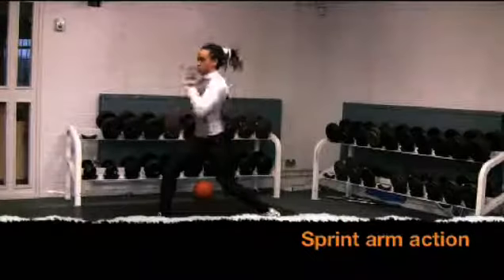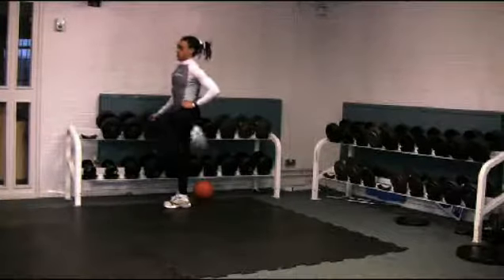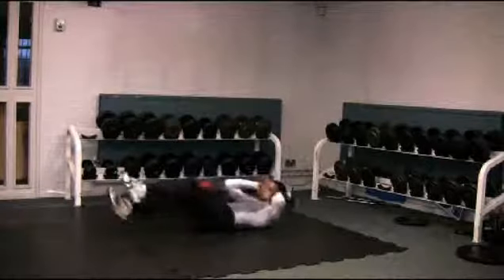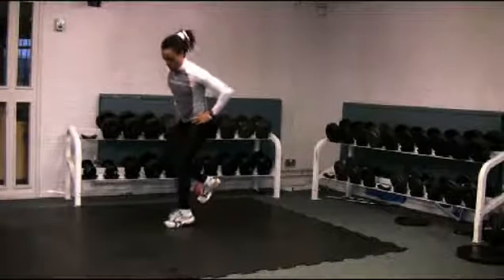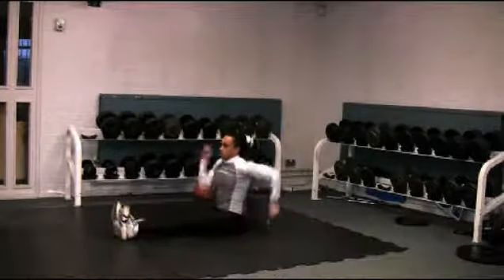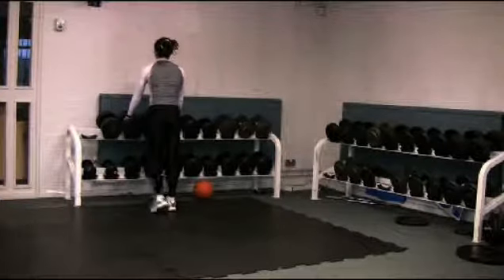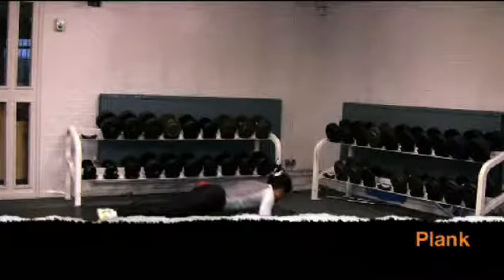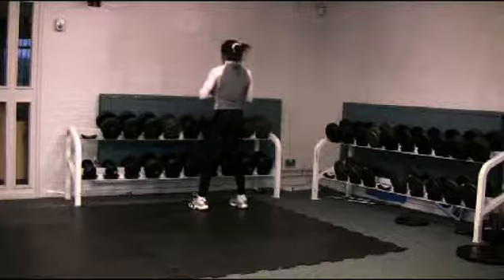Circuit Training: how to increase speed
Speed is the capacity to perform successive movements at a fast rate.

As well as thinking about speed as 'running speed' it is really the development of the ability to move the limbs quickly, which is needed in a variety of sports and events, e.g. javelin, discus, tennis, squash etc. Therefore, there is more to think about than just performing flat out sprints.